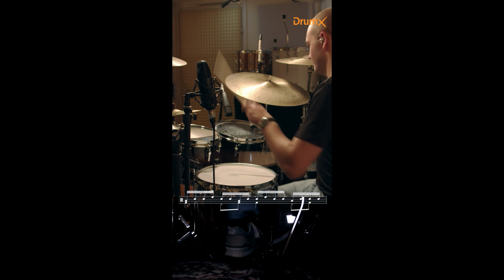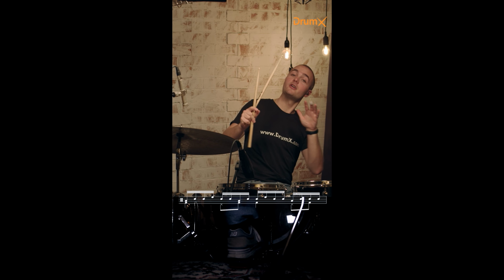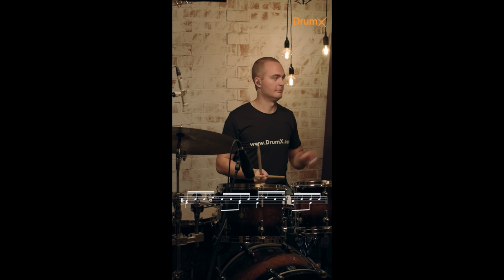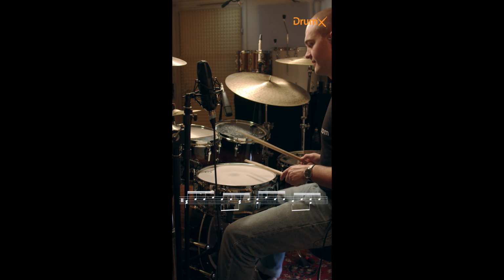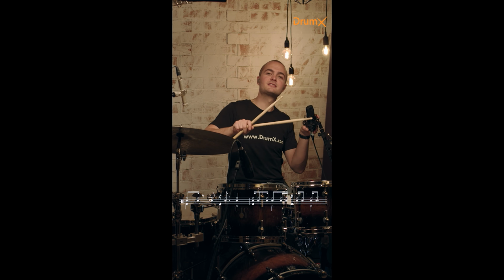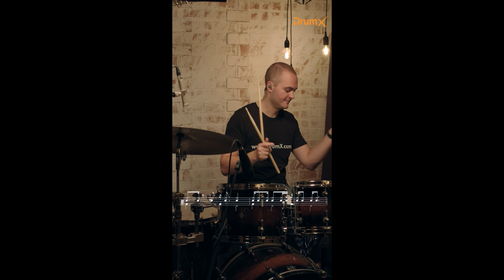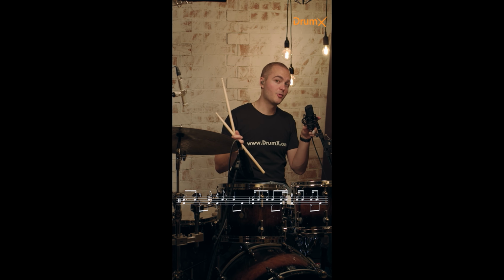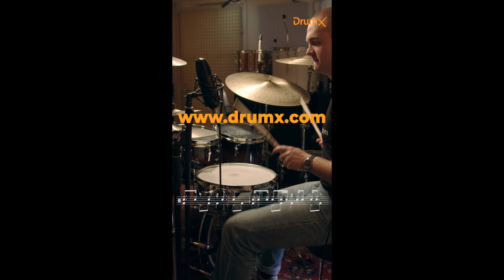5 Quick Intermediate Independence Drum Lessons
DrumX. Your drumming guide. Simple, tailored, fast.
Learn how to play drums with tailor-suited exercises. Anytime. Anywhere.